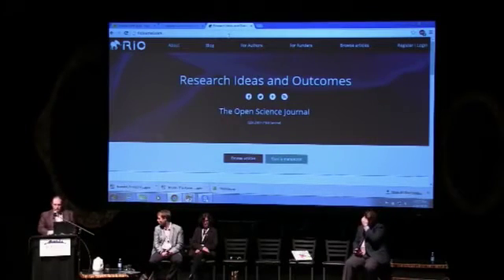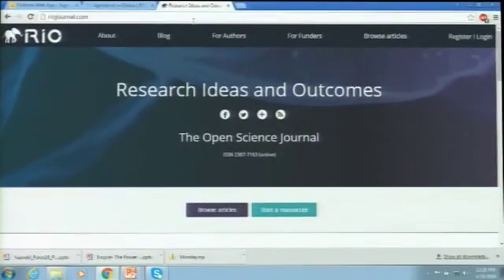Research Ideas and Outcomes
Daniel Mietchen
Founding Editor RIO Journal

Zeeba TV is part of the River Valley group of Companies.